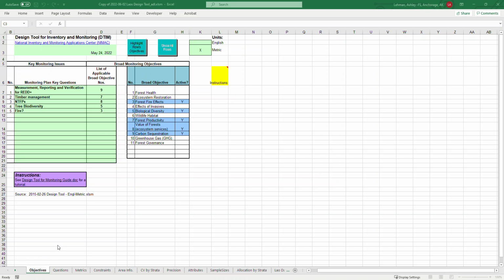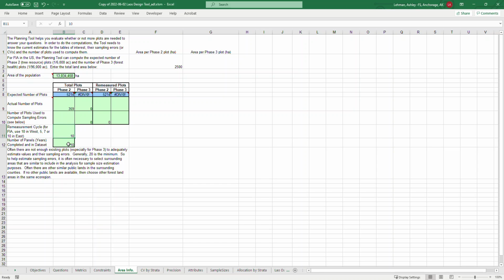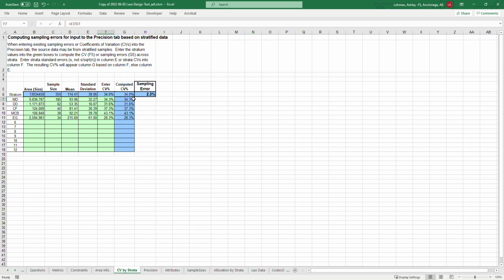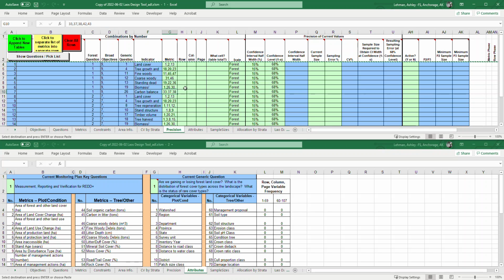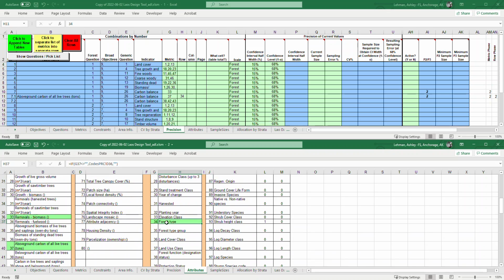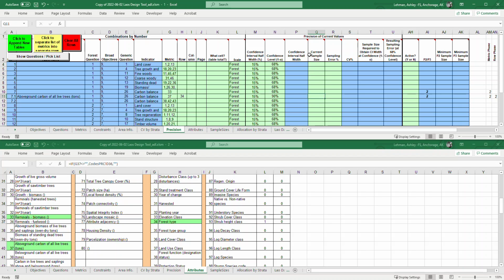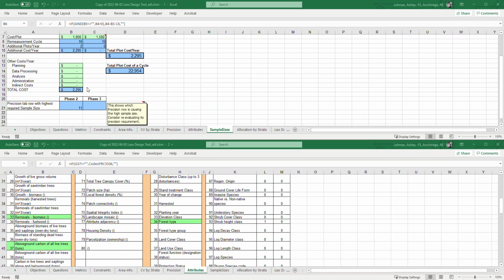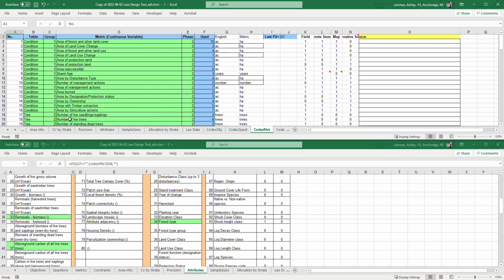DTIM spreadsheet tool Part2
Part 2 of an overview on how to use the Design Tool for Inventory and Monitoring to decide on tables and required sample sizes.